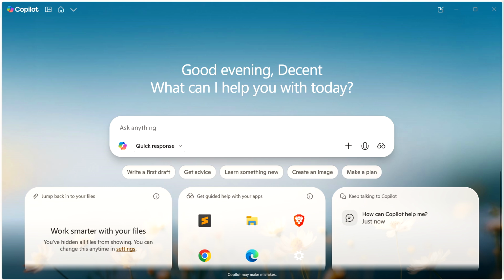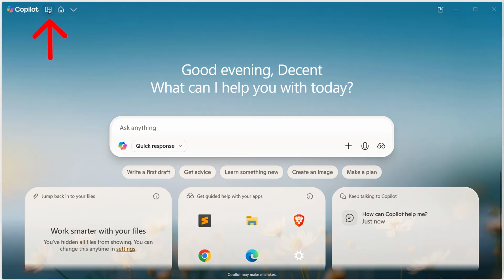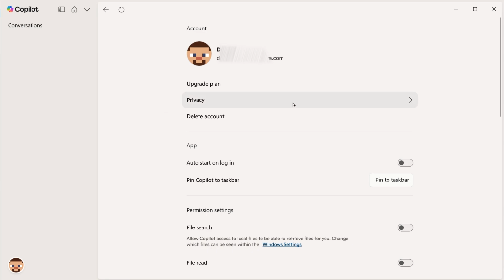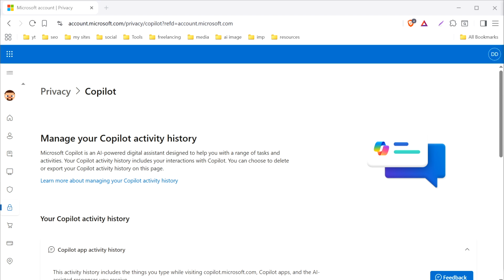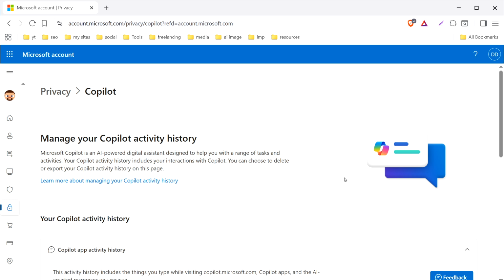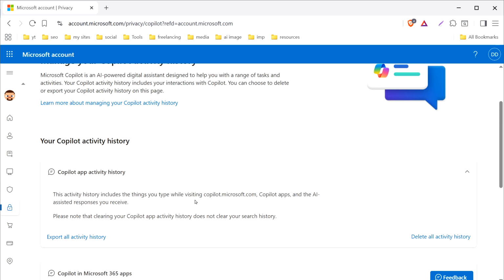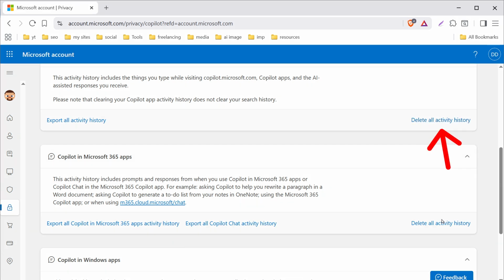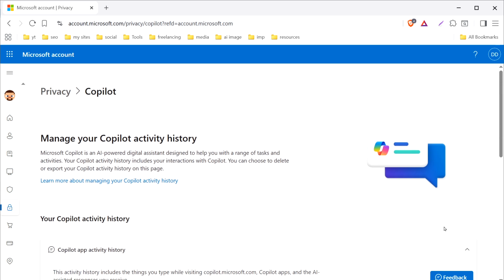How to Delete Copilot History [Full Guide]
Learn how to delete copilot history in this step by step detailed guide.